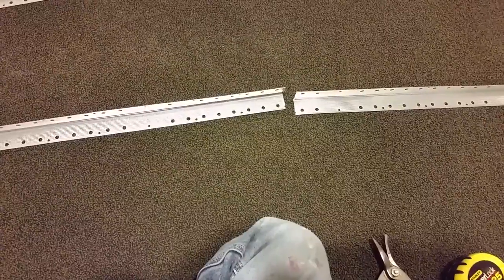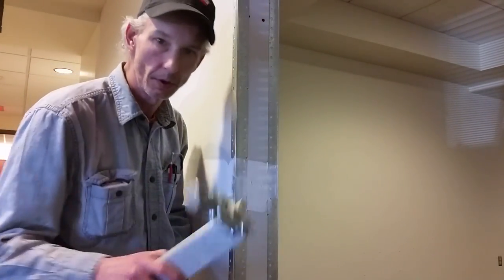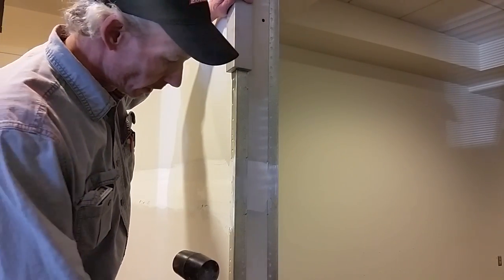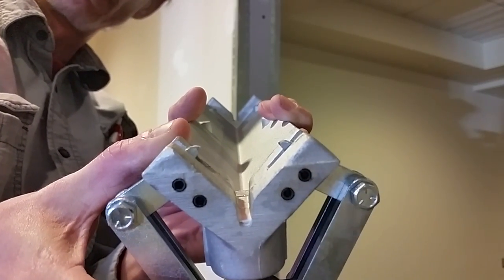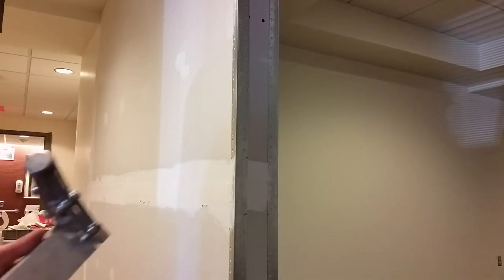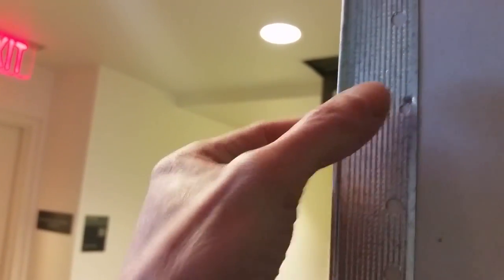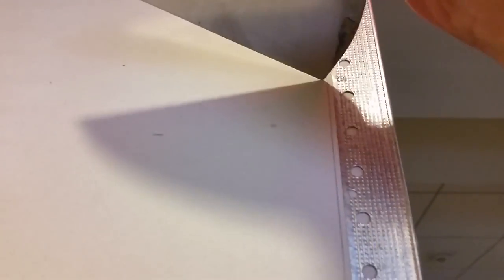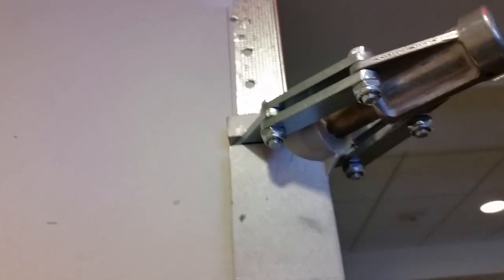Drywall Corner Bead Installation The Quick and Painless Way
How I install drywall corner bead using the corner bead crimper, aka corner bead installation tool, aka corner bead setter.
This tool was featured as last week's Name That Tool, and the first right answer came from dogbuggy32 here on youtube.